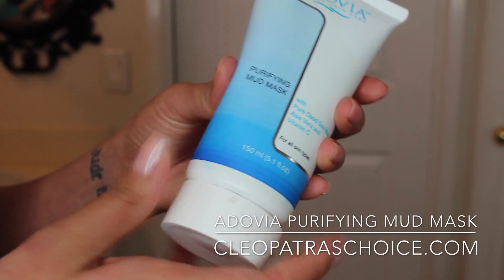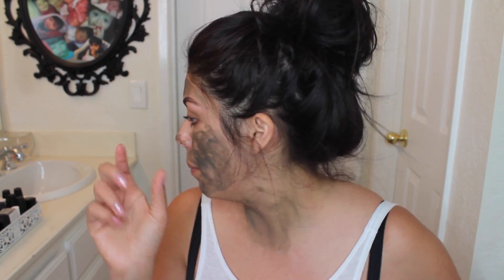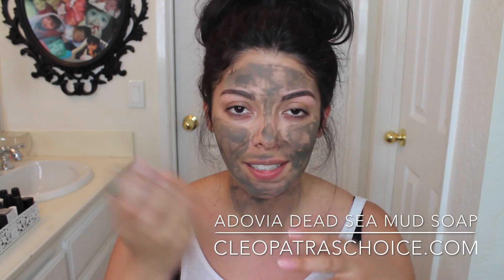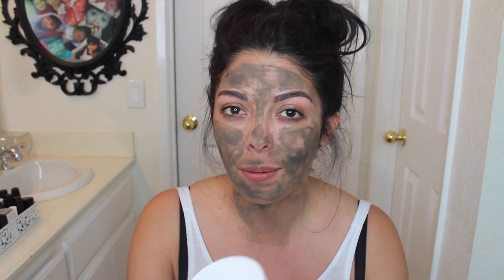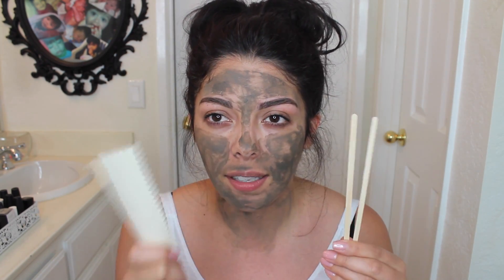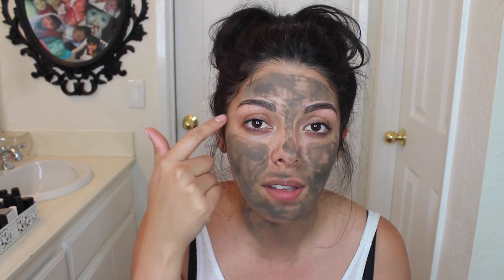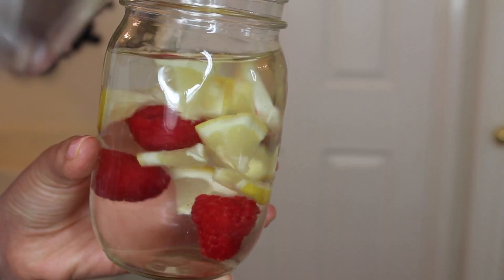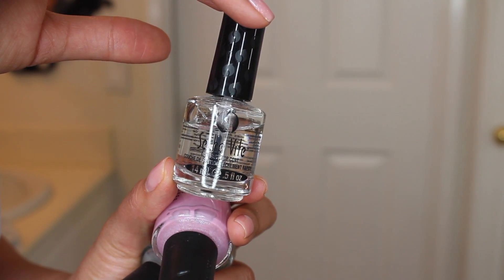4 At Home SPA Services/Products on a budget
I love DIY services and products because sometimes we don't always have time to make appointments or have the money. Here are a few ways you can pamper yourself on a budget.

GiGi All Purpose Honee Wax - Sally Beauty
OPI Manicure - Most Drugstores
12 pk Mason Jars for water - KMART